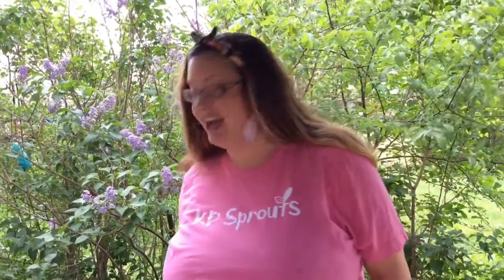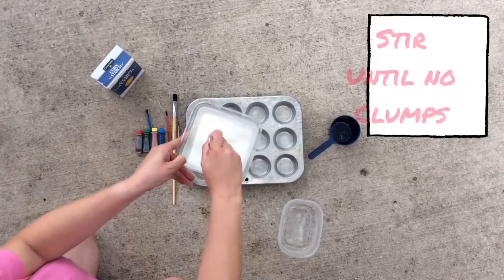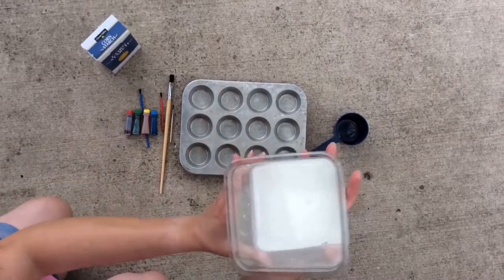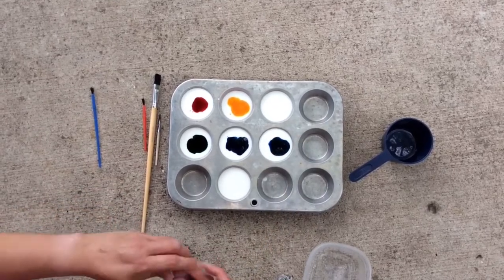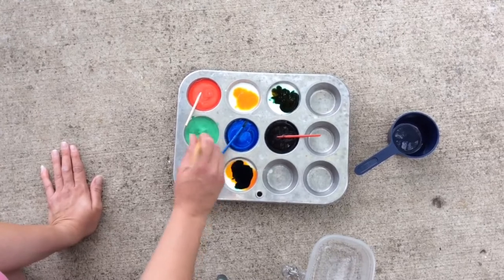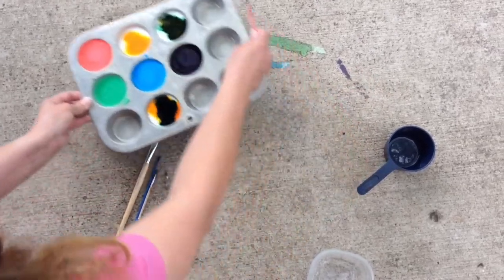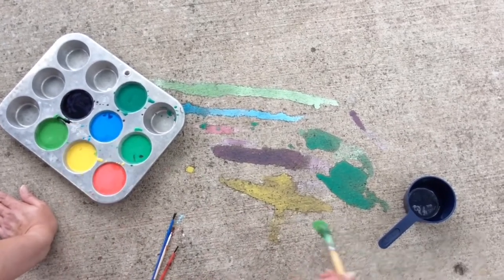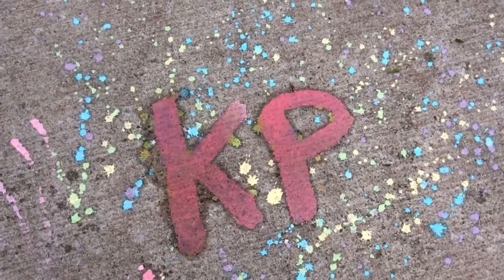KP Testing Lab - Sidewalk Chalk Paint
Join Ms. Shalia as she makes sidewalk chalk paint!  Will it be a success or a failure?